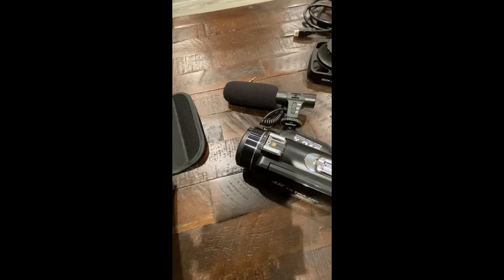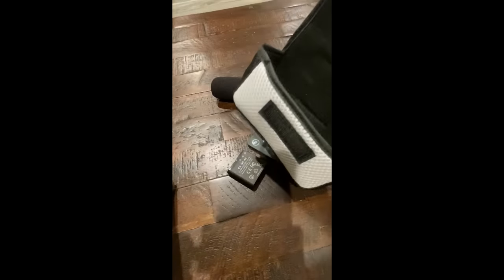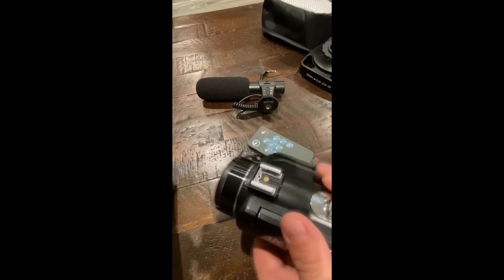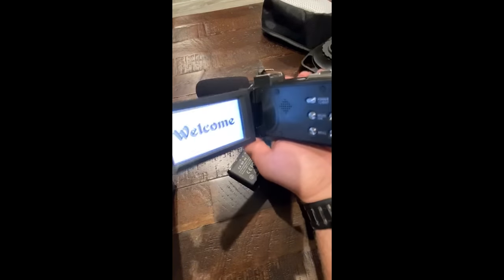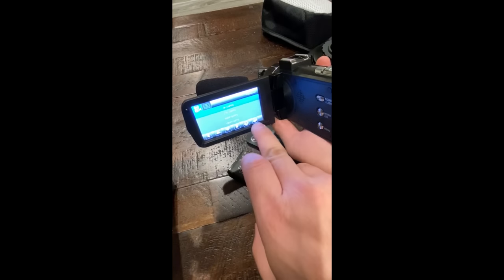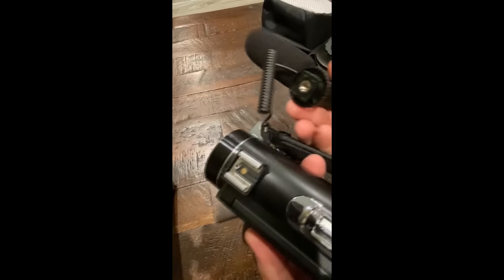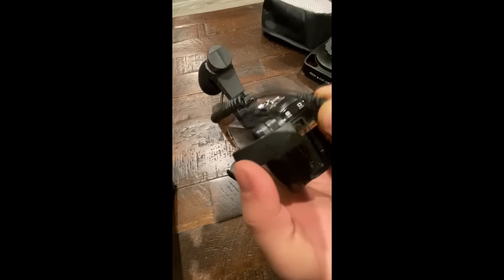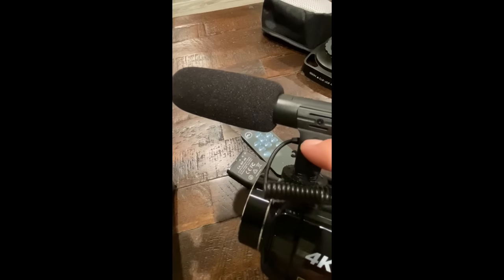Linnse 4K video camera camcorder with external microphone review, operation and video sample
This video is a review and a recording sample of the Linnse 4K video camera/camcorder which can be purchase from Amazon at this

I’d recommend pairing this camera with an SD card like the Sandisk Extreme 64GB found

Also, if you need a tripod, I’ve found that this little flexible deal by UBeesize is sturdy and versatile

On to the camera itself:
This is a great little camera with excellent resolution!  I needed a new camera with which to record how to videos and this one caught my eye because of the great price.  The camera itself is compact, and does an excellent job at recording 4K video.  Video image quality is great and gets even better when you get slightly further away from the camera (I think anything past 3 feet is the sweet spot).

The built in microphone isn't the best, but there is an included external microphone AND in my case, I'll be using it with a lapel mic, so I'm not too concerned about the internal mic sound quality (check out my review video for a sample of what it sounds like).

There are two batteries included and the camera can be used during charging, so there shouldn't be an issue with charging time or battery capacity.

There is no SD card included (wish they did include even a small one), but I think all of us have SD cards laying around by now.

Also, the included carry case is a bit small - it fits the camera just fine, but it does not have any extra space for the included accessories.

All in all, this is a great buy.  I would recommend this camera to anyone who is looking for an inexpensive camera for how to videos, vlogging, etc.

Is it going to compete with a Canon, Nikon, Sony? Nope, but it also costs about a quarter of the price that those do and for those of us that can’t or don’t want to spend too much, it fits the bill perfectly.